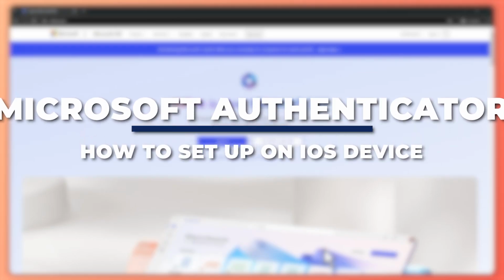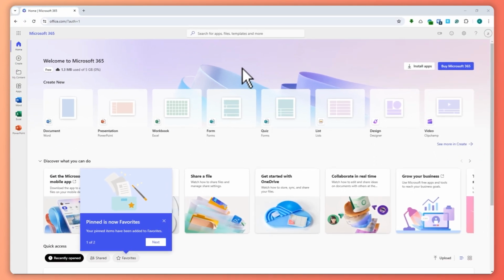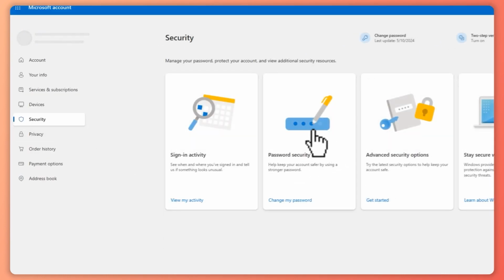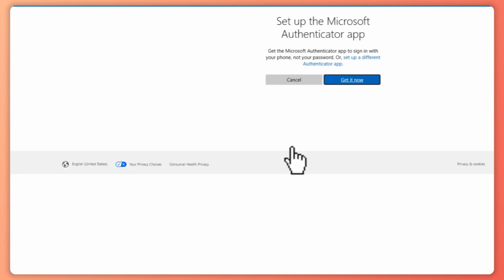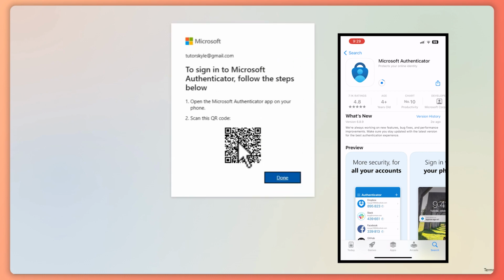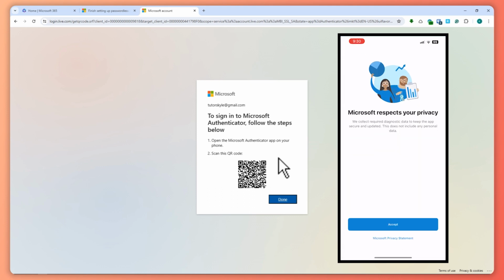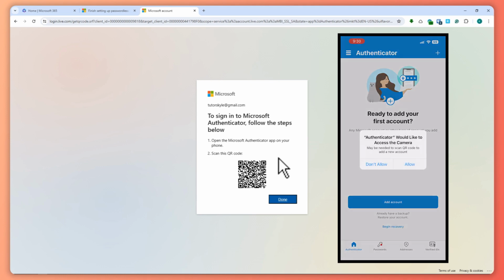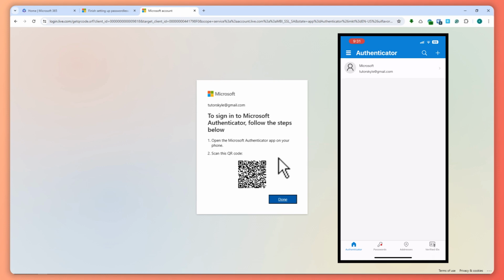How To Set Up Microsoft Authenticator On IOS Device (Simple Guide)